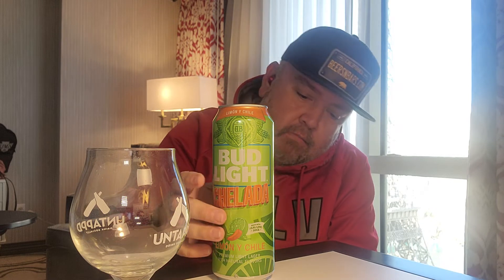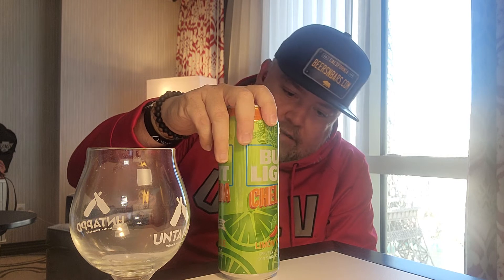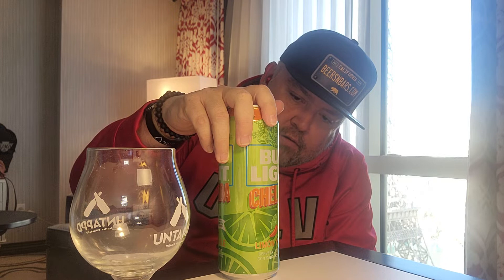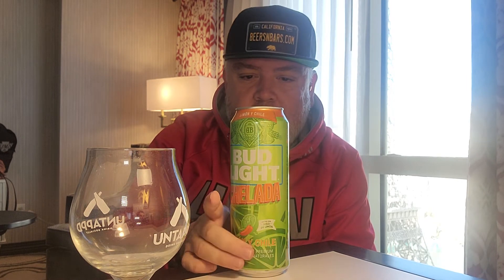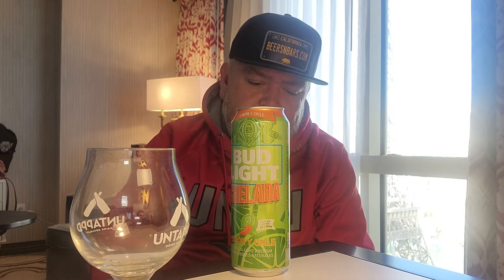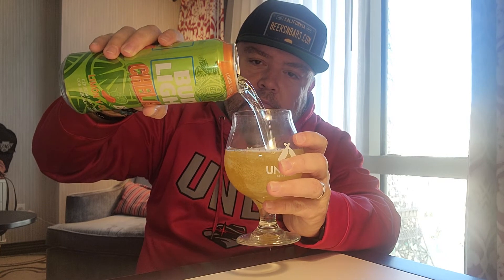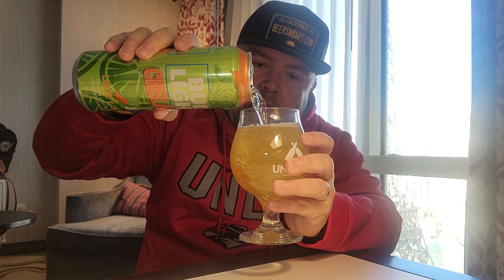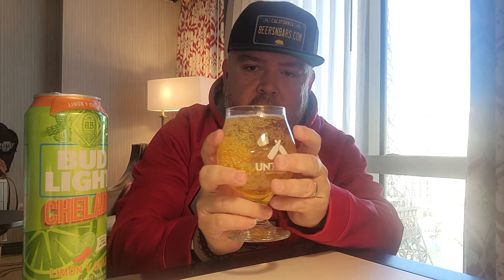Bud Light Chelada Limon & Chile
Not on my list of top cheladas but it was alright.